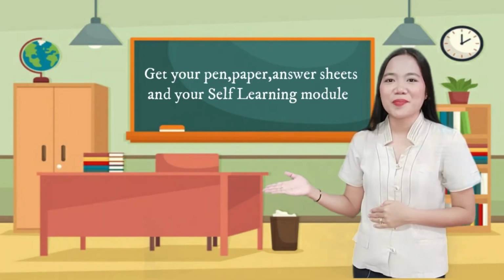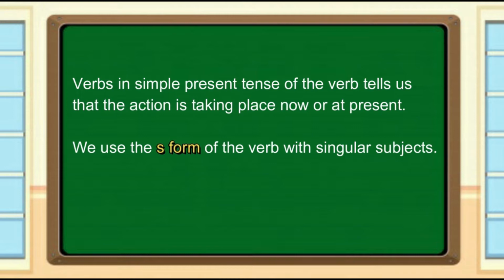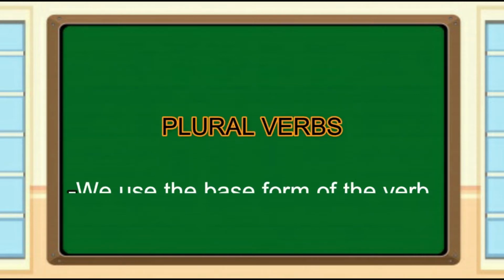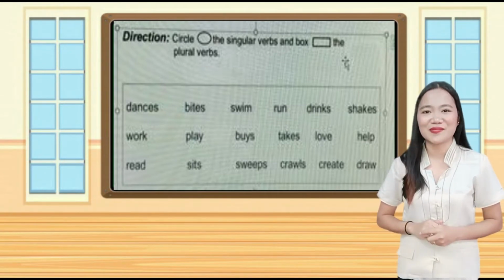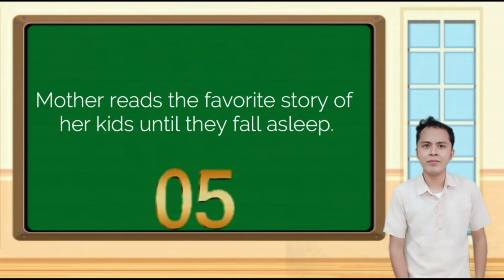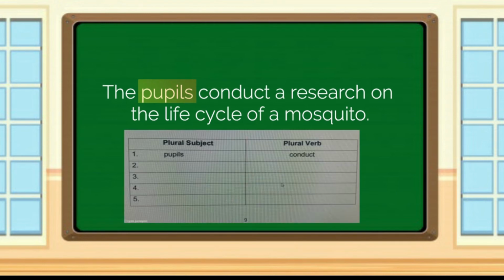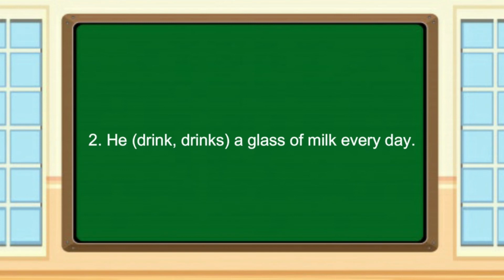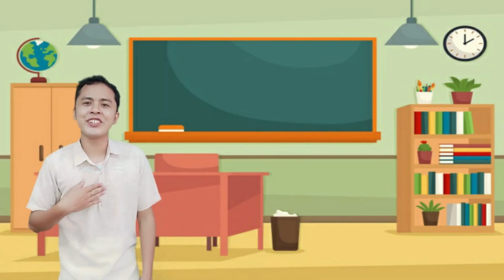ENG4 Q1 MOD26